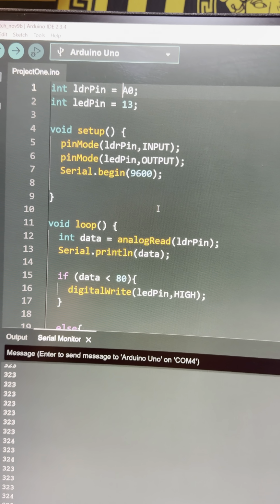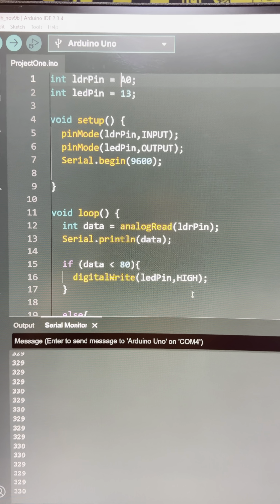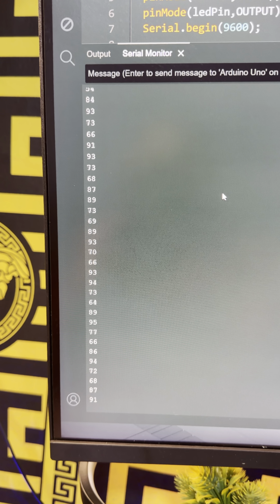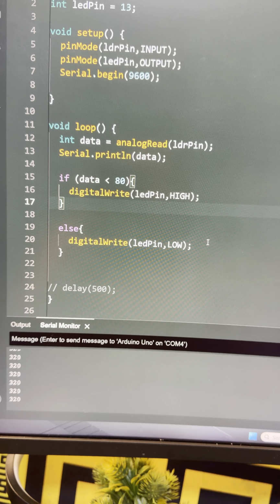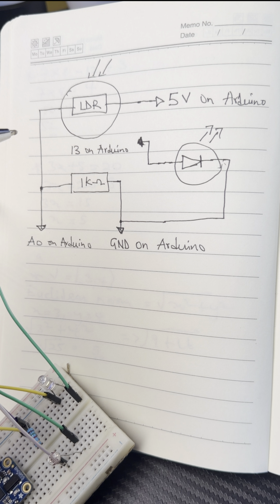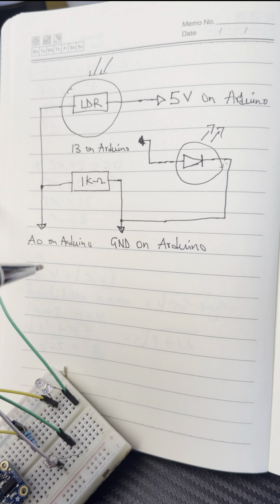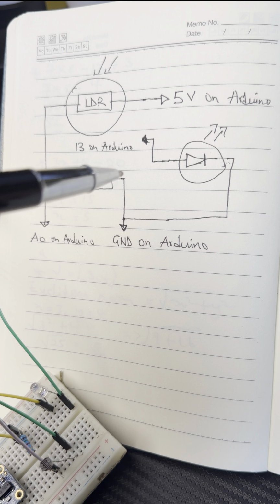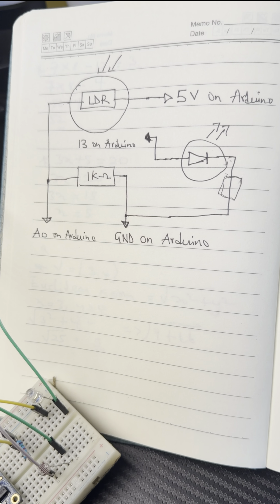Automatic Street Light Controller using LDR and Arduino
An LDR street light is an automatic lighting system that uses a Light Dependent Resistor (LDR) to sense ambient light and turn streetlights on or off accordingly.

The LDR's resistance changes with light intensity, so when it gets dark, the LDR's resistance increases, activating the light.

When there is sufficient sunlight, the LDR's resistance decreases, and the light turns off.

This system can be built using basic electronic components like an LDR, resistor, and relay or with a microcontroller like an Arduino for more advanced control.

This video demonstrates how to build an automatic street light using an LDR and Arduino.